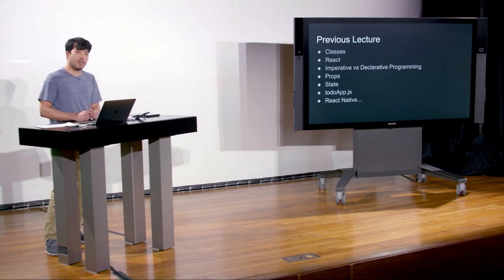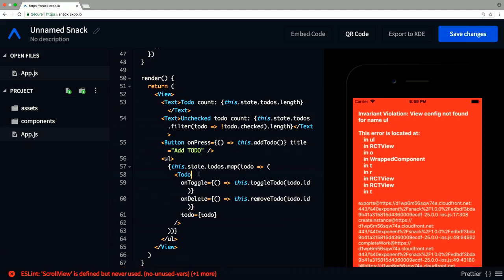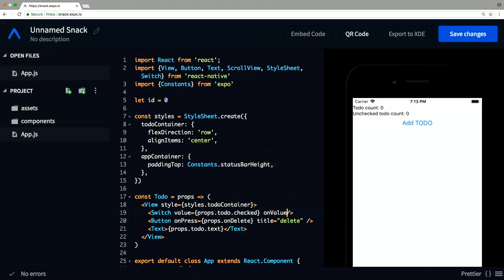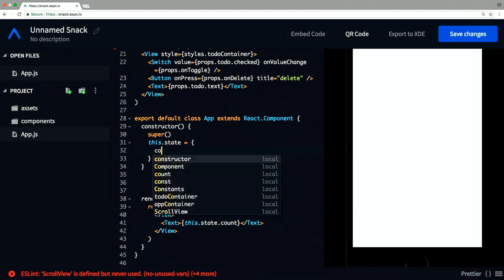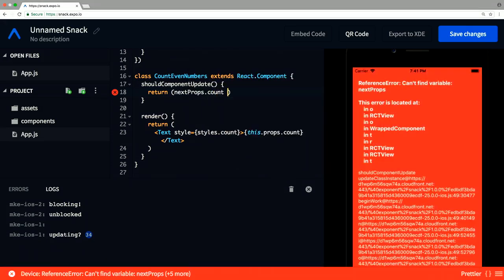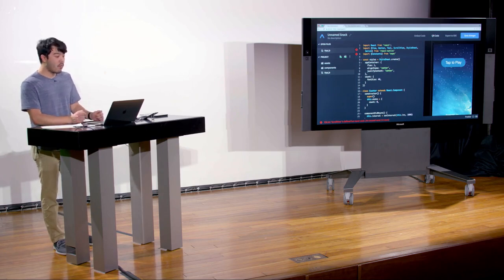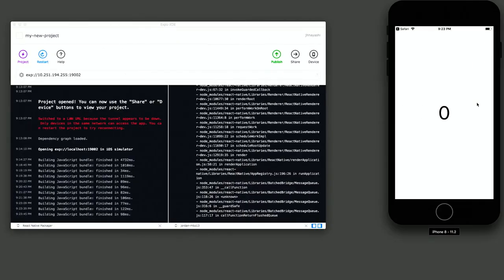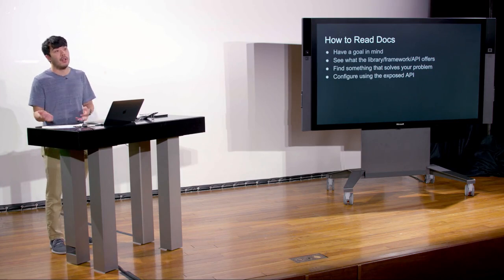HarvardXCS50M V000500 DTH